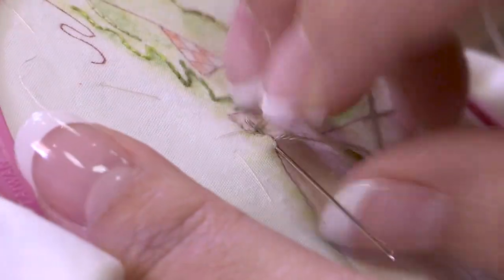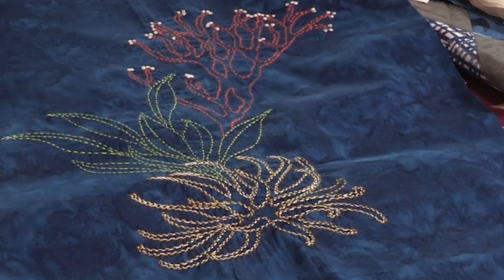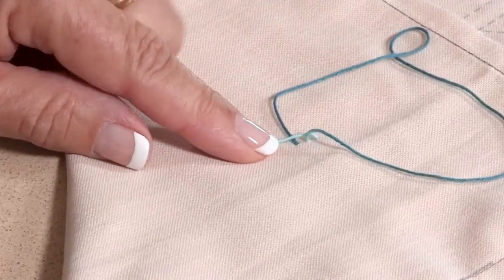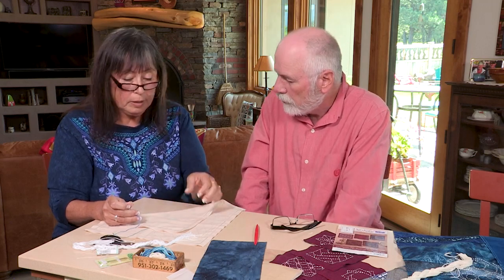The Quilt Show Trailer 3009 - How to Do Handwork | Handwork Masterclass Part 2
We're bringing you our second Masterclass on Handwork with Rosie de Leon McCrady, Anna Bates, Sandra Leichner, Amy McClellan, and Meg Hawkey. Essentially, we're keeping you in stitches with a variety of artists who love handwork. From the classic basic stitches of redwork to the classic and elegant stitches of sashiko.

And then on to more involved stitches. Have you heard of the Cast On Stitch? Well, you're about to learn how to make this amazing hand embellishment. It's an entire hour devoted to handwork, with a focus on the stitches. These are stitches in time you will want to rewind, over and over and over. Join us for this Masterclass on stitches and handwork!